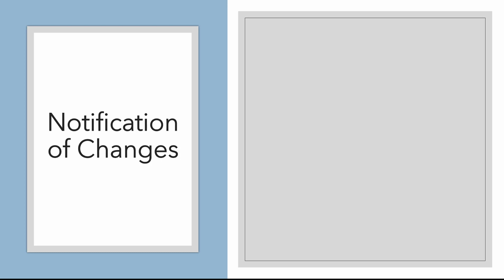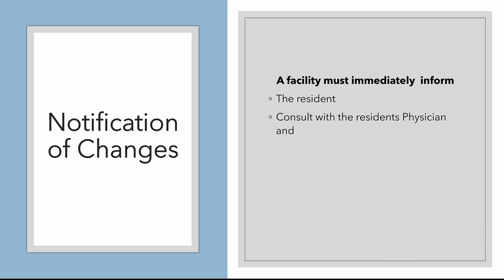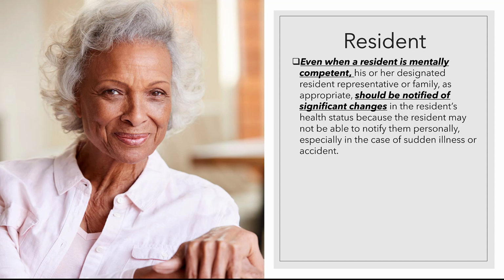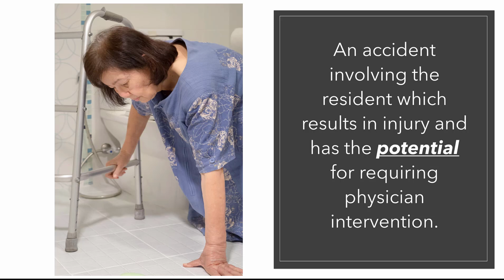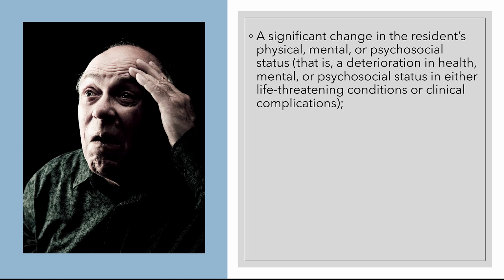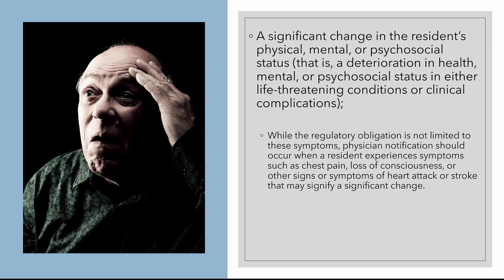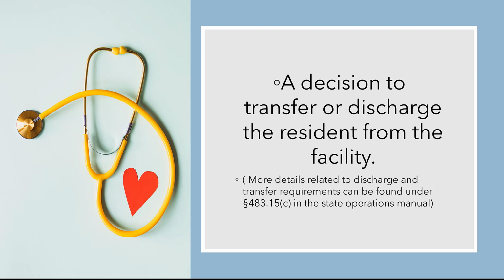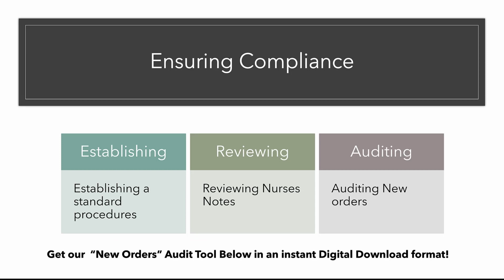F Tag 580 Review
🩺 Stay organized & stress-free during every shift! The Shift Happens: Easy Nurse Checklist is an interactive Excel-based tool designed for nurses to track daily tasks, prioritize high/medium/low urgency, and auto-update progress throughout the day. With auto-cross-off and color-coding features, this digital checklist makes it easy to stay on top of your workload—whether you're in a hospital, long-term care, or skilled nursing facility.

📥 Instant download | Works with Excel | 31-day tracking included!

❤️ Visit me on Instagram @staffdevnurse